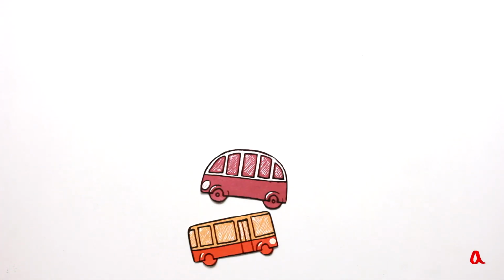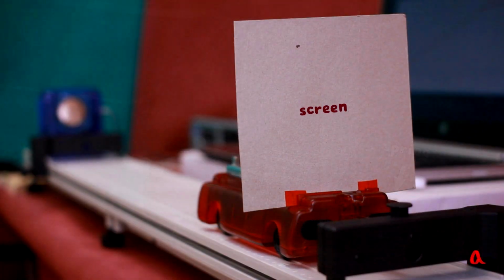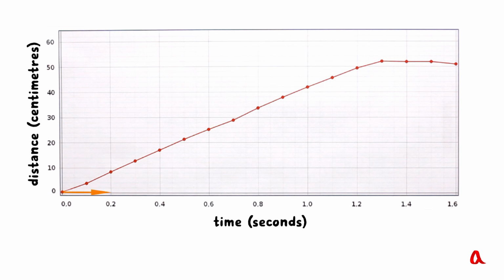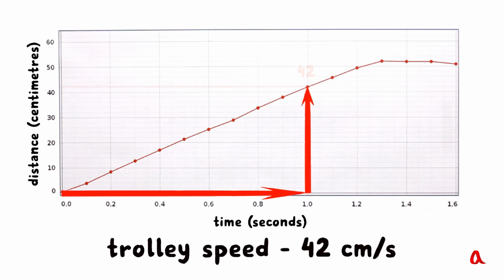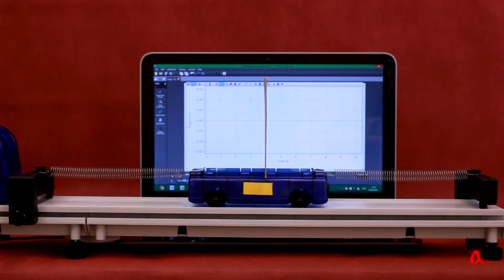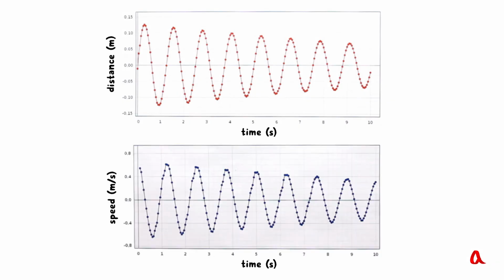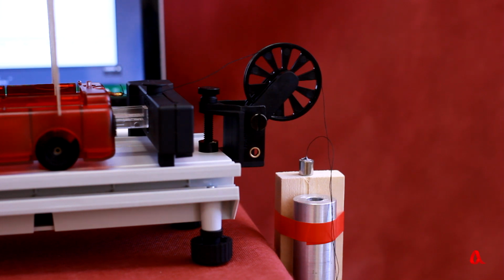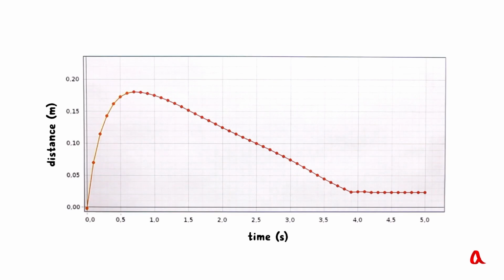Uniform and non uniform motion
If a body moves at a constant speed and covers equal distances in any equal time intervals, then such a movement is called uniform. And if the speed changes, and the distances traveled are not the same, then such a movement is called uneven.